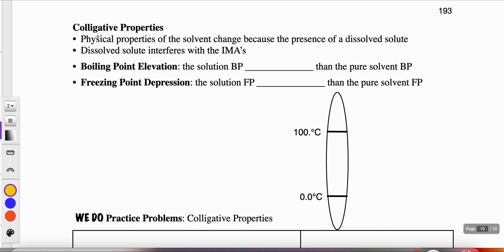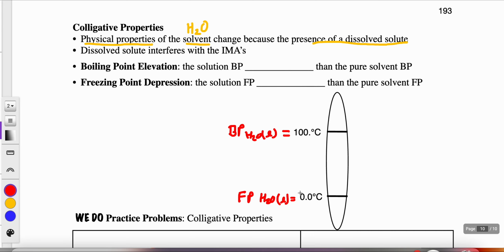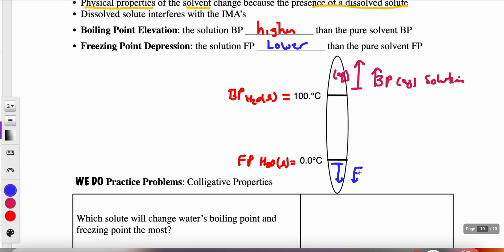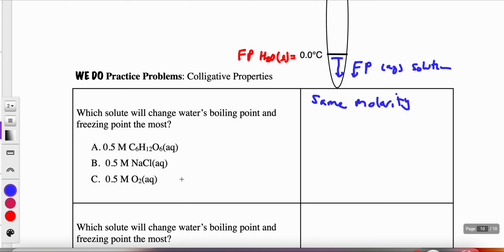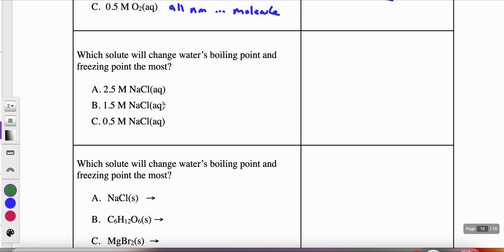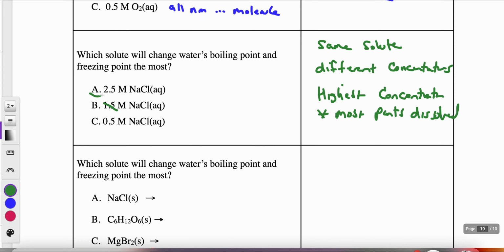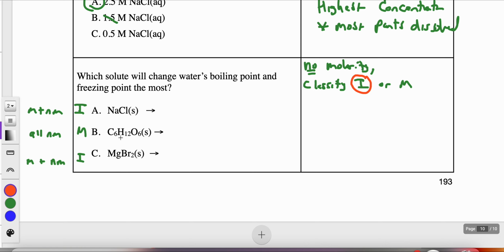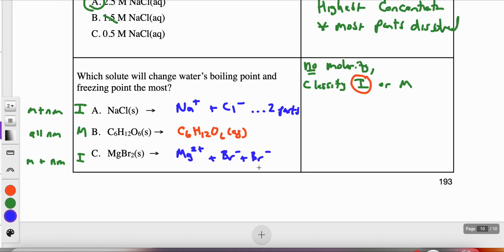2023 RC Solutions p193